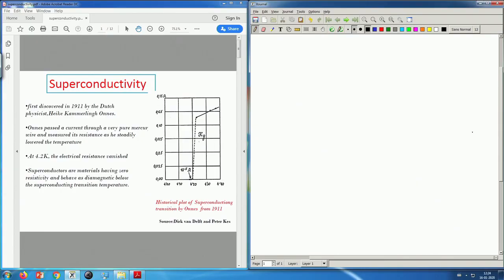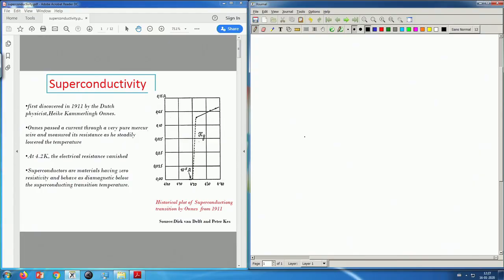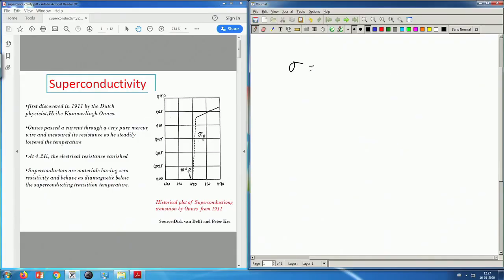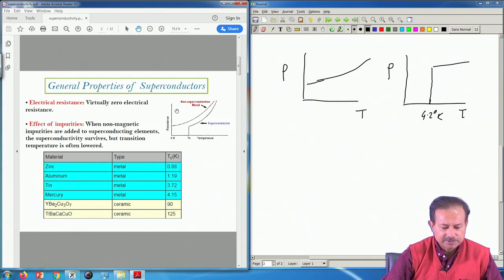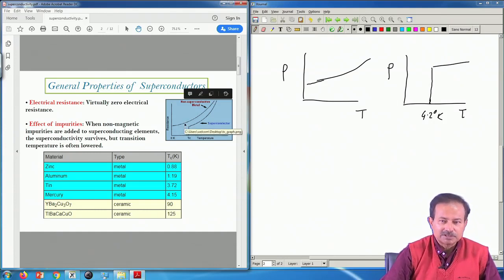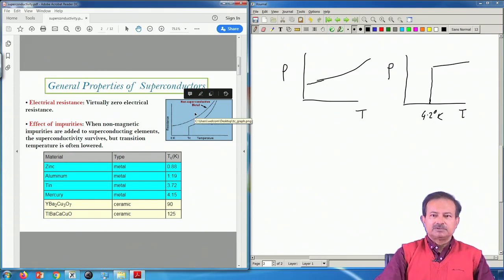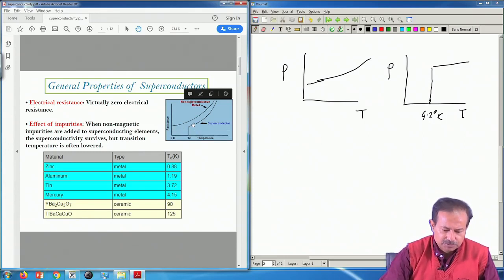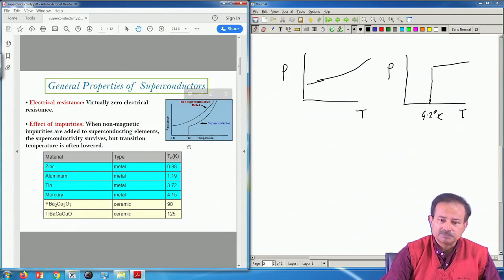Lecture 47: Superconductivity